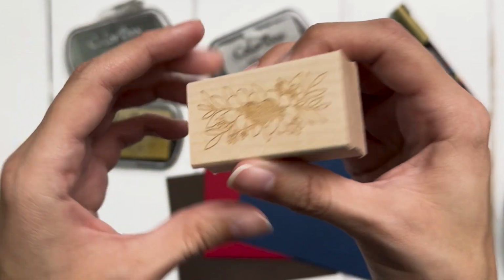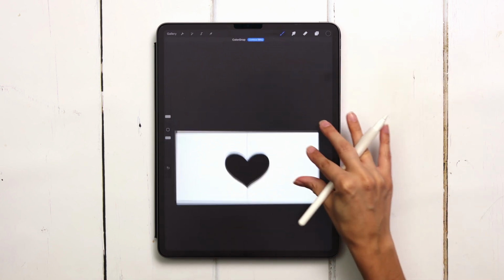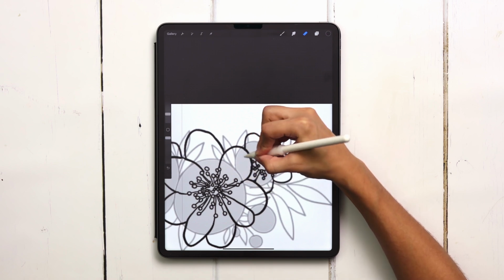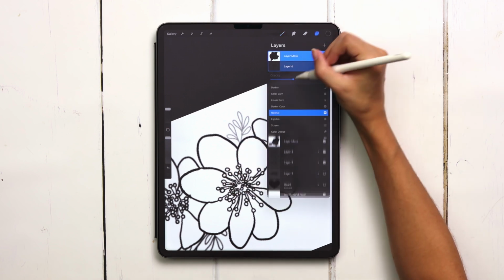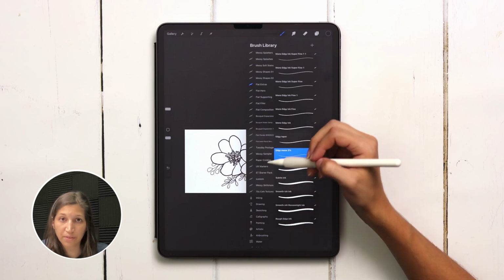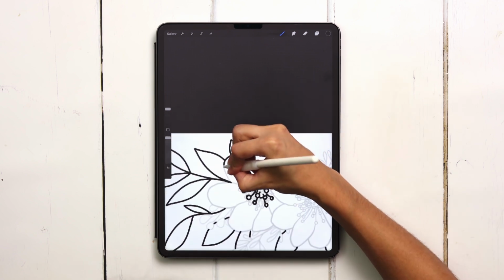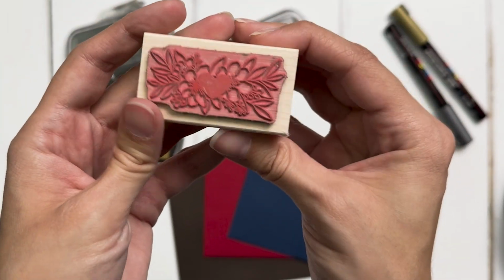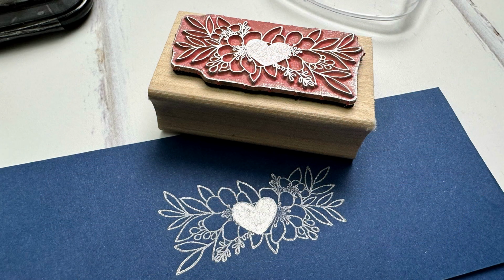Create Custom Printed Rubber Stamps using Procreate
Happy Tuesday! This week I’m sharing one of my all time favorite things to make: custom printed rubber stamps! 🤩

With the holidays coming up, these can come in handy in so many ways! Think DIY gift wrap, gift tags, envelopes, greeting cards, postcards, place cards…all of the cards 🙃 And also, they’re just really fun to use!

In today’s video, I’m sharing the process I use to make them, my favorite online manufacturer (this isn’t a sponsored post - I just love their stamps!) and a bunch of ideas for using them on envelopes! Links below to everything 💕

LINKS TO EVERYTHING FROM THIS VID:

🔸 Posca fine pin tip silver marker
🔸 Envelopes: Amazon will be your best bet, though I've also purchased from Envelopes.com, French Paper and Mohawk in the past
🔸 ColorBox Ink Pads

✨ New to Procreate? Take my free course, Procreate for Beginners

👩‍🎓 Use similar methods shown in this video to create Flat Florals! Check out my full course here (includes the Bouquet Maker brush set!)

TECH STUFF + ACCESSORIES I USE

✨ This artwork was created on a 5th gen iPad Pro (12.9”, 256GB) with a 2nd gen Apple Pencil using the Procreate app
✨I recommend any iPad listed here for working in Procreate as they all allow for pressure sensitivity. I only recommend an Apple Pencil because of its reliability compared to other 3rd party styluses

CHAPTERS:

00:00 Intro + overview
00:35 Choose your size
02:20 Prepare your canvas
02:35 Draw the heart
03:35 Choose a composition
04:25 Add floral elements
06:40 Add supporting elements
12:00 Create monoweight brush
12:50 Add foliage
14:25 Add consistent line weights
17:00 Export your artwork
17:25 Order the stamp
18:30 Stamp with the stamp!
21:00 Embellish + done!

LET’S CONNECT!

(Use procreateit and tuesdaymakers to tag your work!)